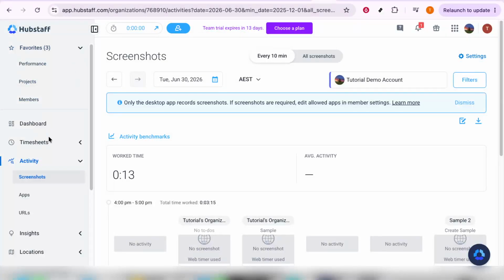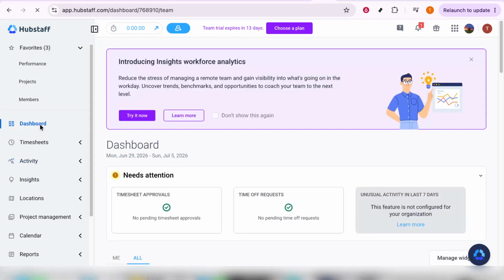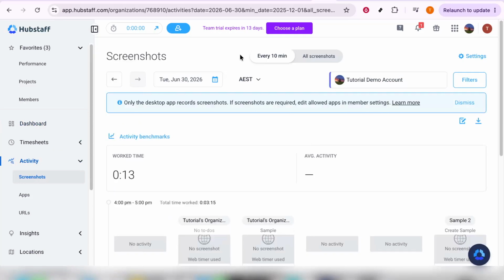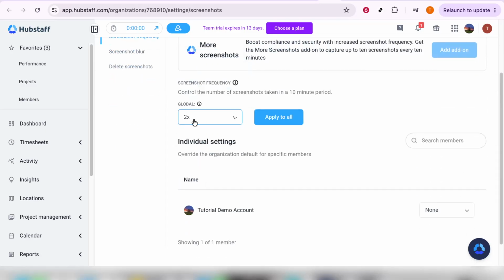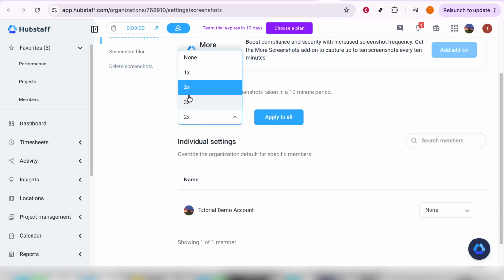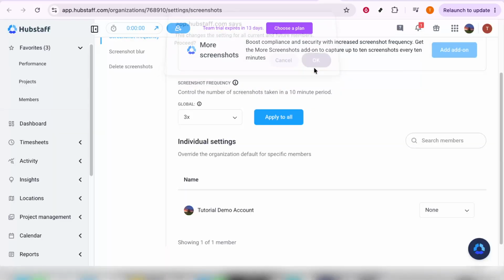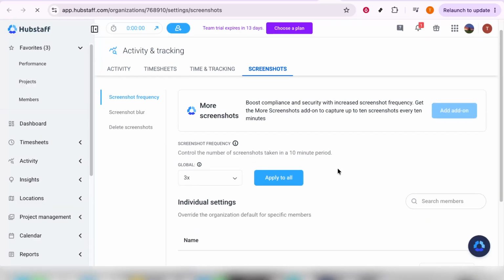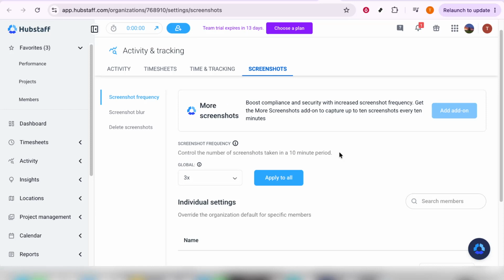How to Change Screenshot Frequency in Hubstaff | Easy Guide 2026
In today’s video, I show you how to change screenshot frequency in Hubstaff to customize how often screenshots are captured during tracked work.